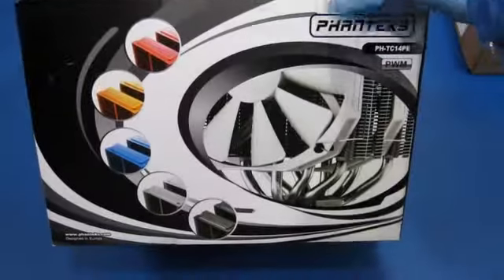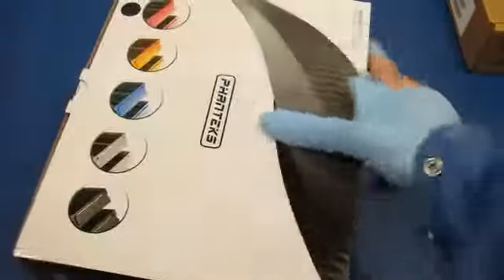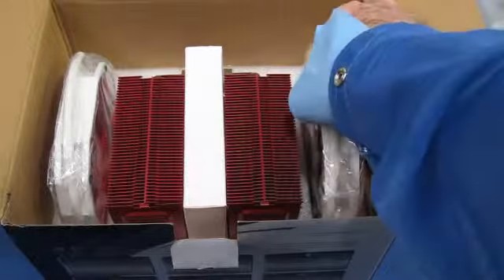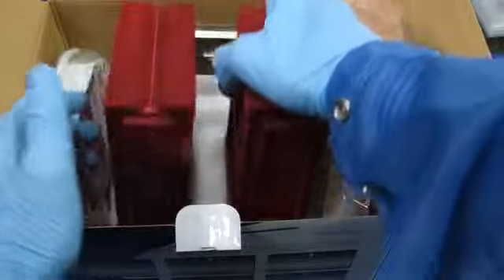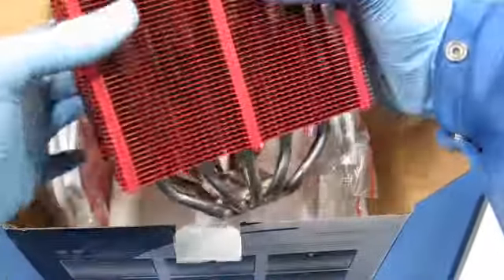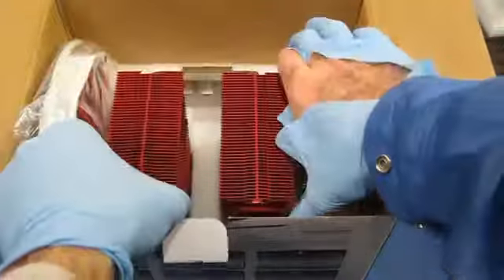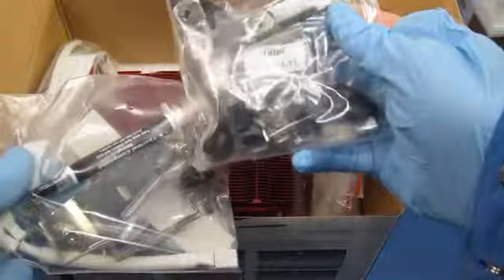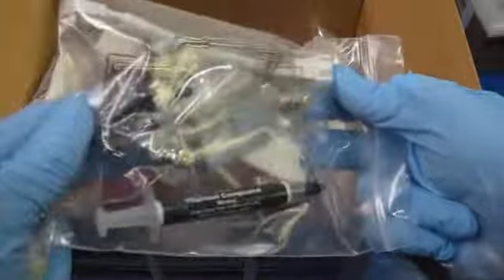x99 PC Build 10: Phanteks PH-TC14PE CPU Cooler Unboxing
A Phanteks PH-TC14PE CPU Cooler gets unboxed as part of my X99 PC build project.